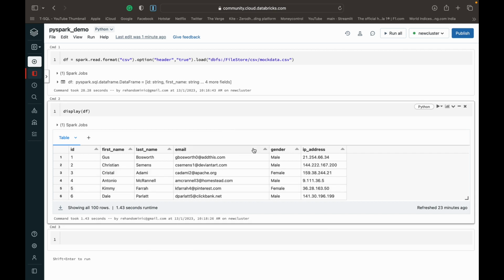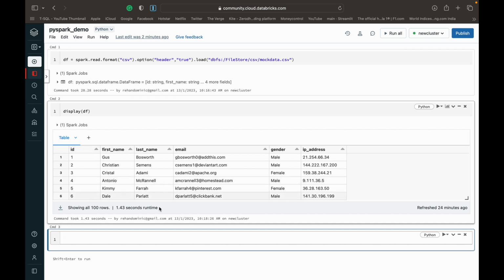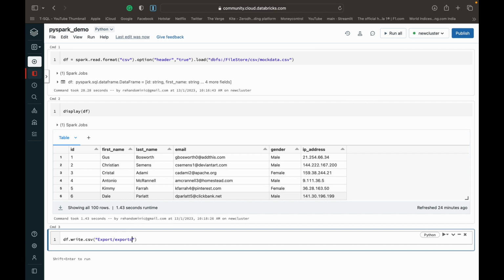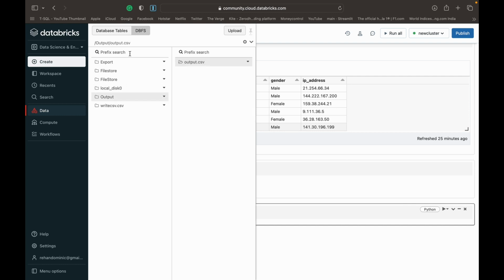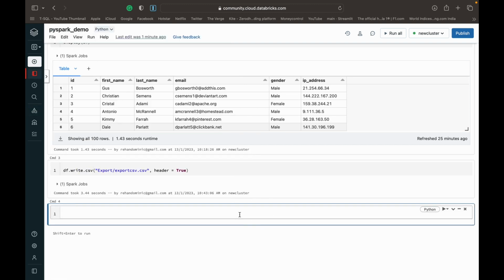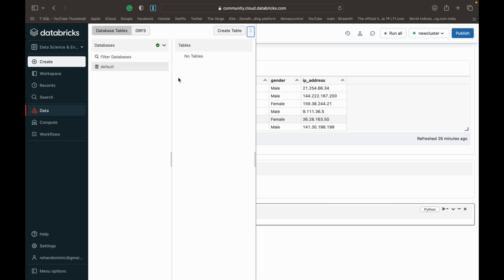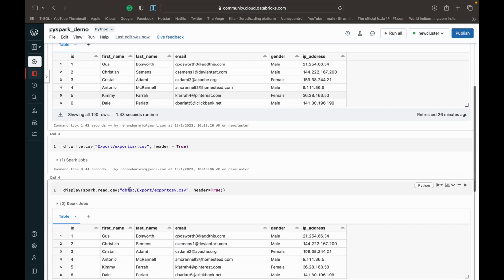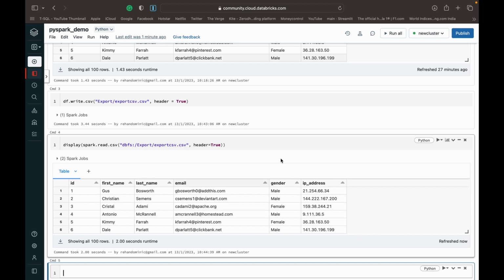11. Write Dataframe to CSV File | Using PySpark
In this session, We will teach you how to how to write a dataframe to a csv file using pyspark within databricks. Databricks is a cloud-based big data processing platform. It has a community edition which gives you most of the platforms capabilities for free.

Mockaroo :-
Tool to create sample data (csv etc..)

✔ Topics You’ll Learn:

Csv
Dataframe write
Export
Csv file
Dataframe to csv file
Dataframe to csv
Export dataframe to csv
df.write.csv
.write.csv
Export dataframe to csv file
Pyspark write to csv
dataframe.write.csv()
Df.write.csv()
Writing dataframe to csv file
Exporting dataframe to csv file
Write dataframe to csv using pyspark

Pyspark
Pyspark Tutorial
Pyspark Introduction
Python Spark
Apache
Apache Spark
Python Spark
Azure Databricks
Azure Synapse
RDDDataframe
Databricks
Pyspark tutorialspoint
Pyspark tutorial udemi
Simply learning
Big Data
Using pyspark
Pyspark tutorial
Pyspark databricks
Using pyspark
Pyspark tutorial
Pyspark databricks